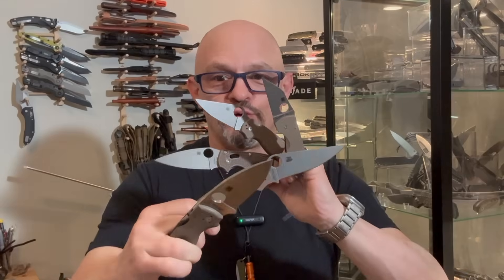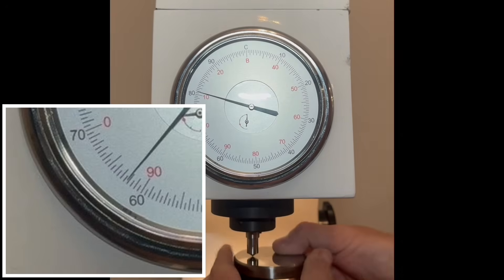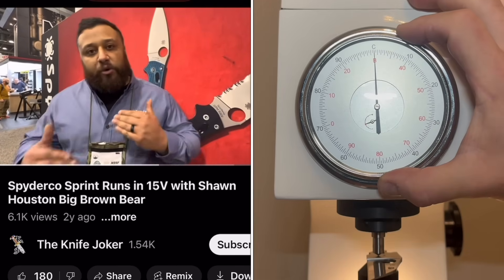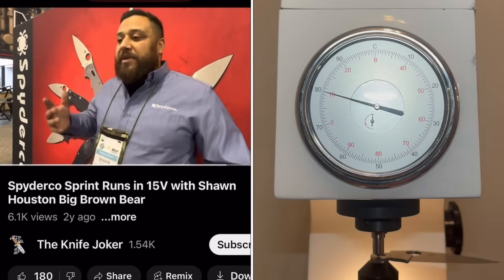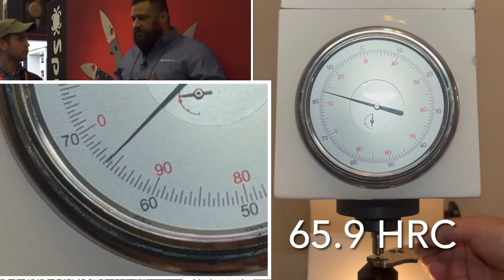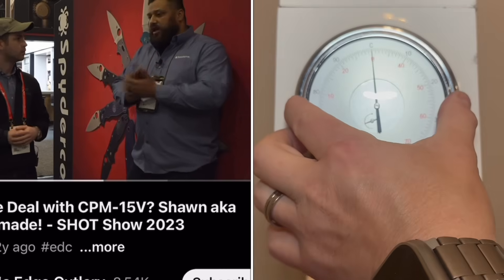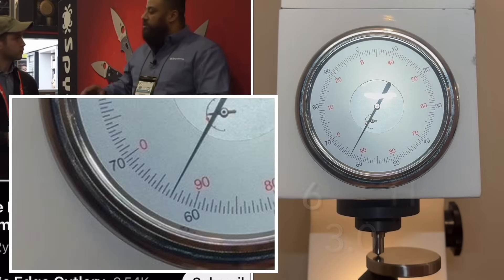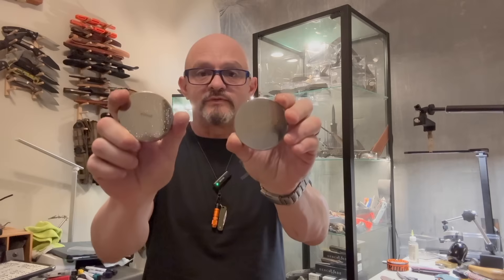Is CPM 15V now dead? 5 Spyderco Big Brown Bear ​⁠blades Rockwell hardness test. ​⁠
In this YouTube video, five Spyderco knives from the Big Brown Bear collaboration series are tested for Rockwell hardness. The featured models include the Manix 2, Paramilitary 3, Military 2, Shaman, and MicroJimbo, all with CPM 15V blades. The video offers an examination of the knives' hardness, aimed at enthusiasts and collectors seeking detailed information on these specific models or the whole BBB series.

Here are the links to video interviews used to deliver the first-hand information:

If you would like to support my independent unaffiliated reviews and tests, please consider joining the channels’s membership:

Tanned Leather Strip

Olight iMini 2

XARILK GEN 3

SPLIT BUSHINGS

UKRAINIAN STROP (check it out if you despise Putin)

ADDITIONAL PLATES

ANGLE FINDER

TORQUE DRIVER

Diamond Stropping Paste

TS Prof Kadet

Work Sharp Pro Precision Adjust

Work Sharp Precision Adjust

HOTO Screwdriver

XARILK GEN 3

ADDITIONAL PLATES

ANGLE FINDER

TORQUE DRIVER

The microscopes I use are here:
This one works best for filming